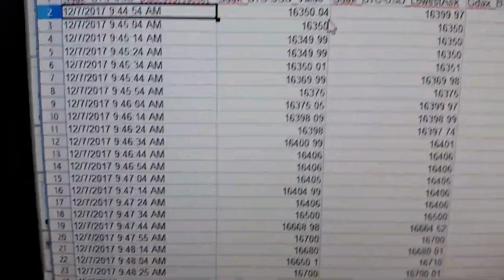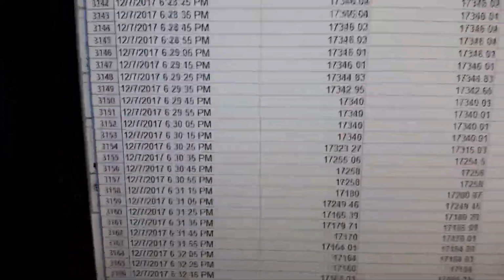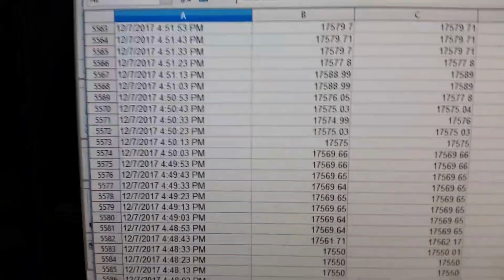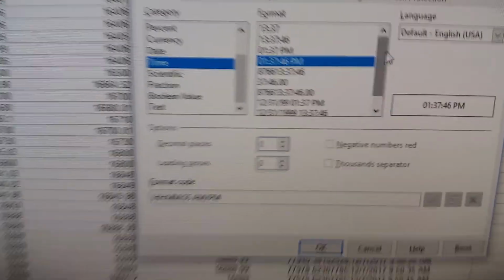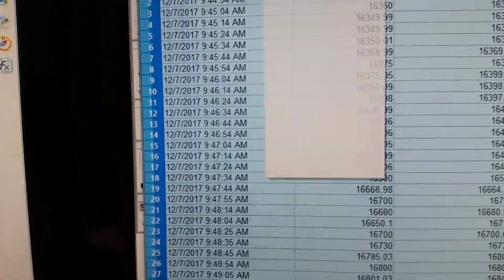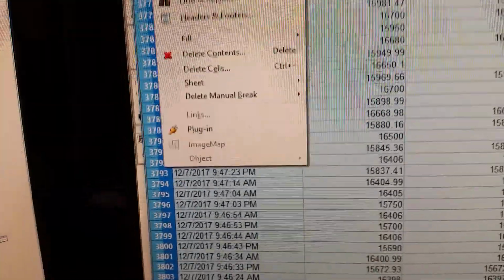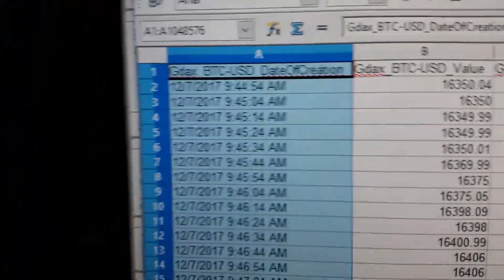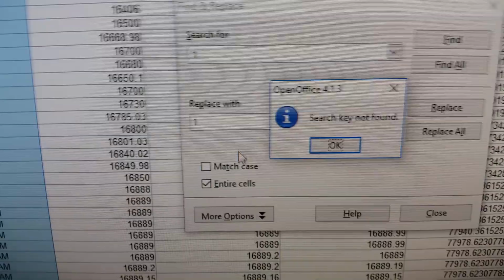Openoffice doesn't sort, find isn't correct